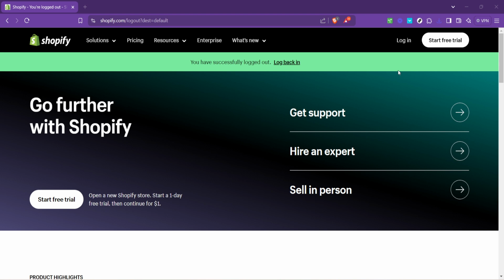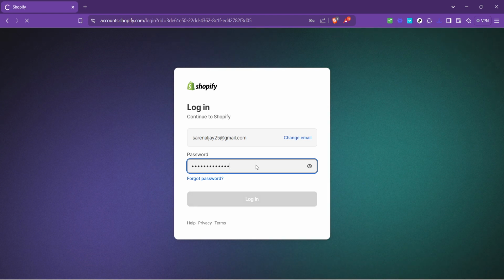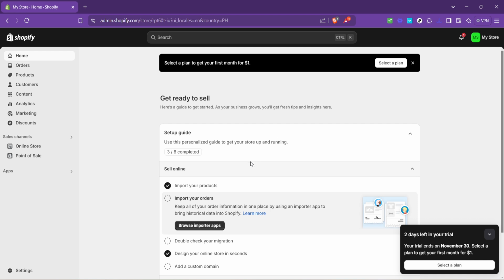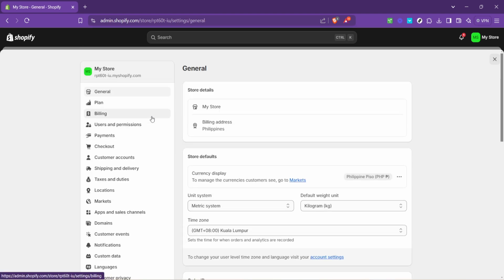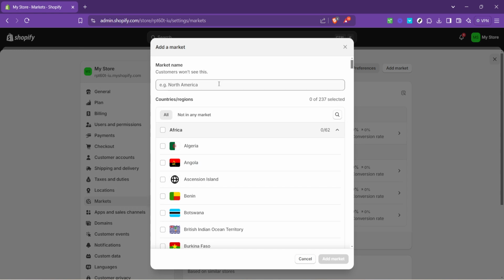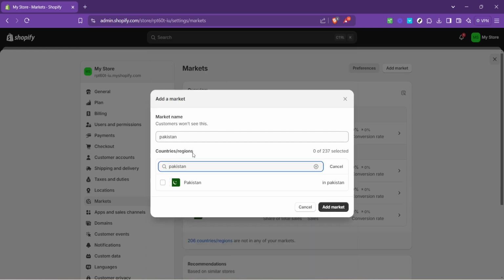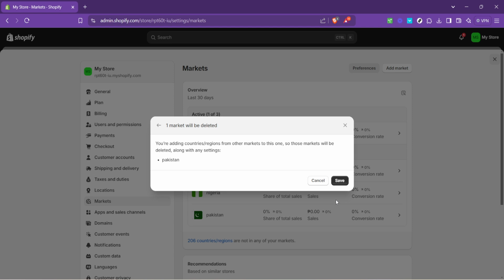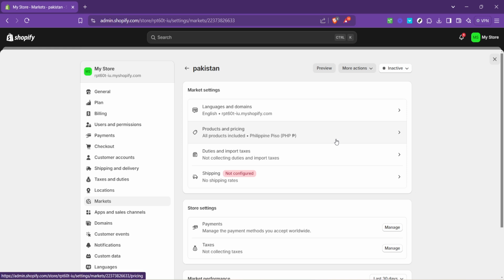How to Work on Shopify in Pakistan (Full 2024 Guide)